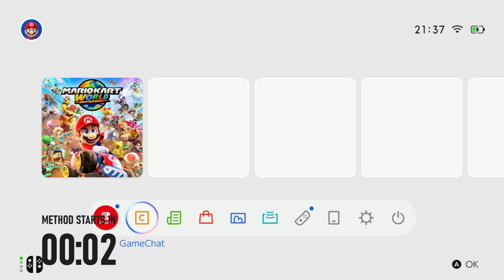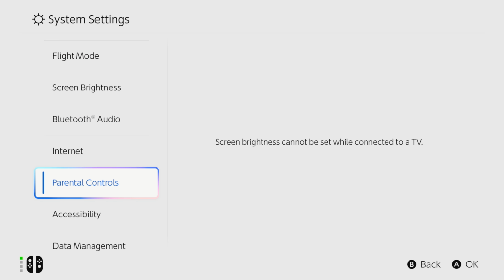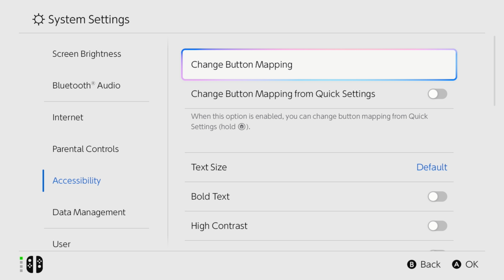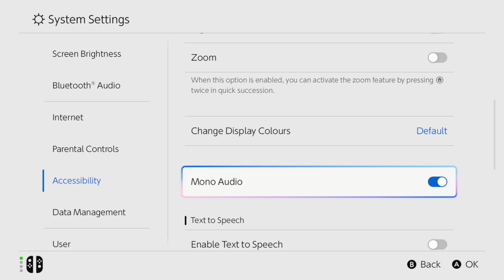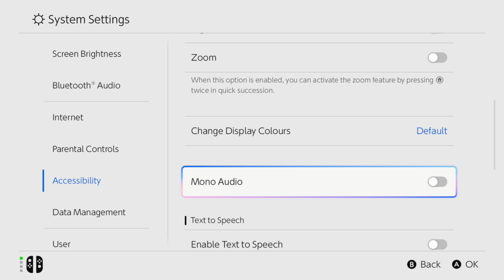How to Turn ON or Turn OFF Mono Audio on Nintendo Switch 2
This video shows how to turn on or turn off mono audio on Nintendo Switch 2.

The video also covers:
✅ How to turn on mono audio on Nintendo Switch 2
✅ How to turn off mono audio on Nintendo Switch 2
✅ How to enable mono audio on Nintendo Switch 2
✅ How to disable mono audio on Nintendo Switch 2